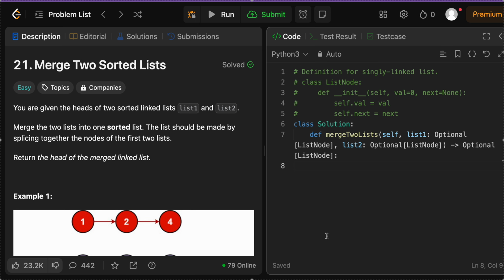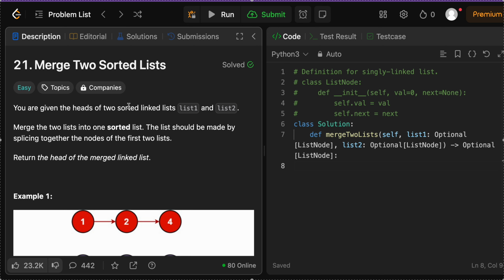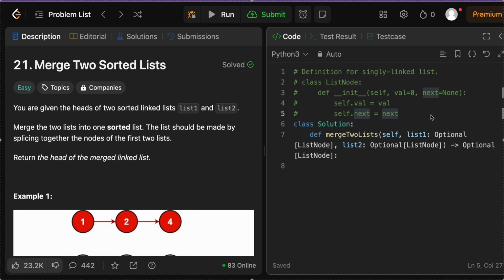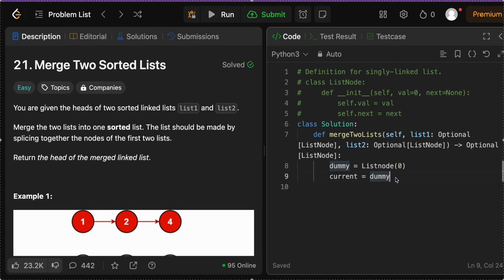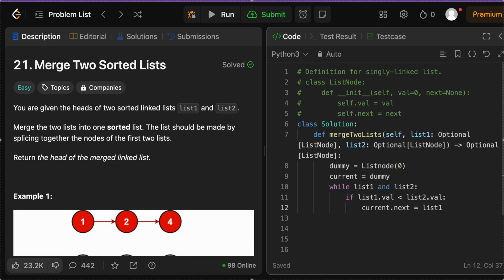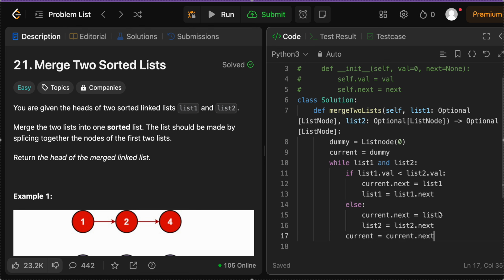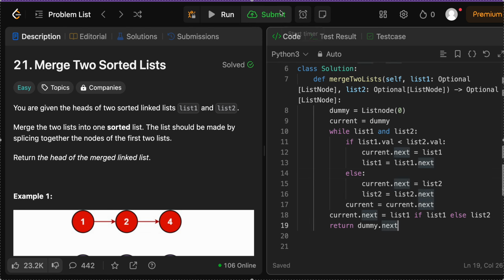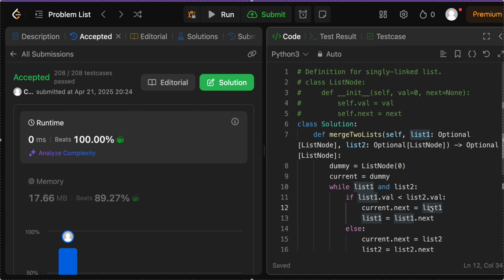Merge Two Sorted Lists - Leetcode 21